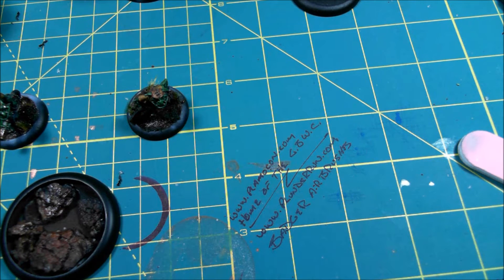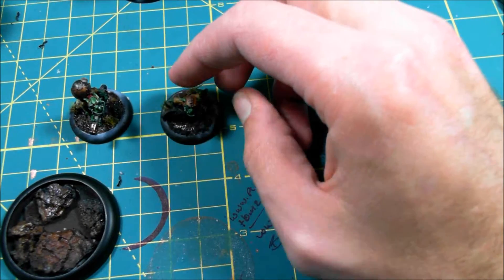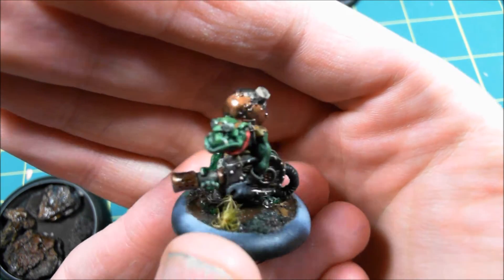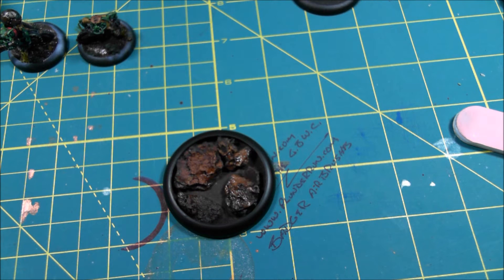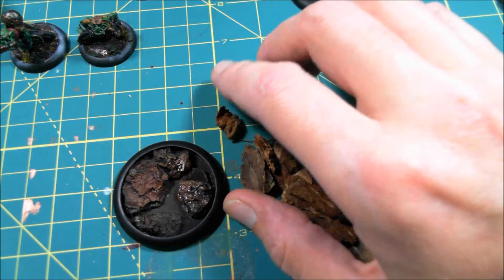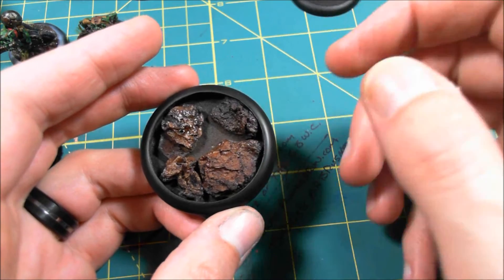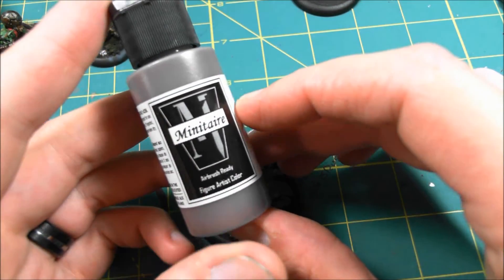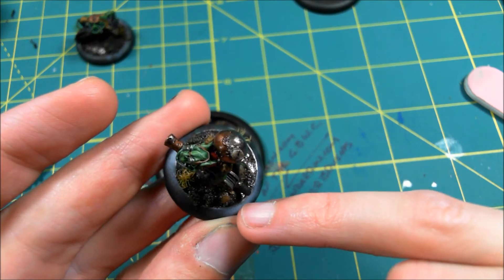how to scratch build miniatures bases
"must request invite to join"

HQO option parts